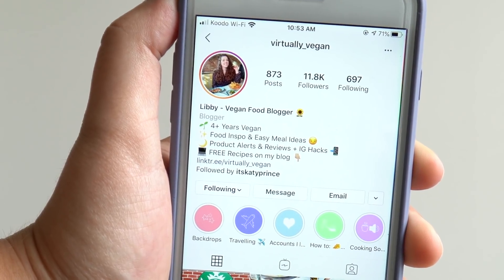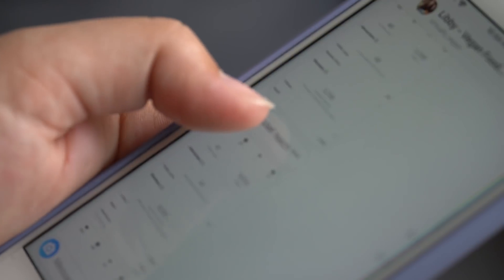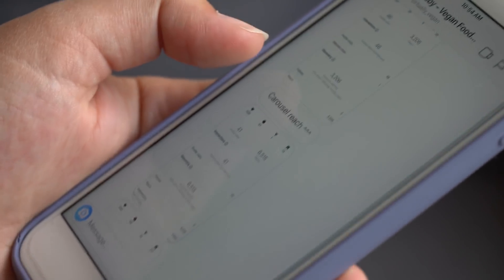is THIS the secret to higher reach on Instagram?!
How to get higher reach on Instagram - is this the secret to higher reach? In this video I'm sharing an insight that my friend Libby shared with me about how to get higher reach with Instagram feed posts. I'm investigating this potential hack for higher reach by showing you my own insights, and taking a look what what really gets your posts in front of more people on Instagram.

✨Go sign up for Liinks today!

// ABOUT ME

// LINKS